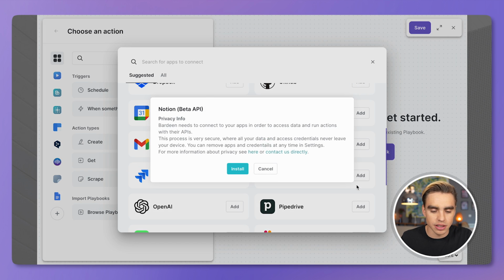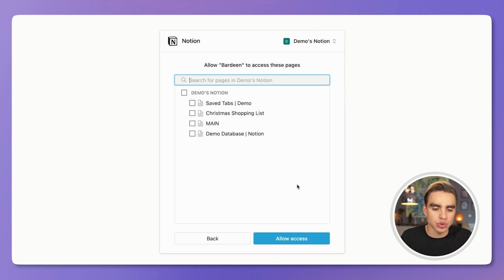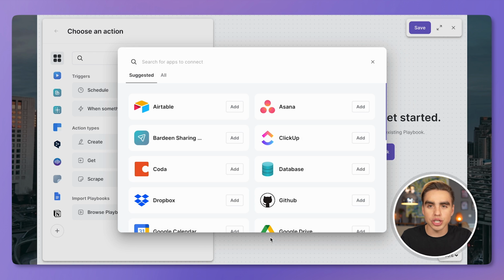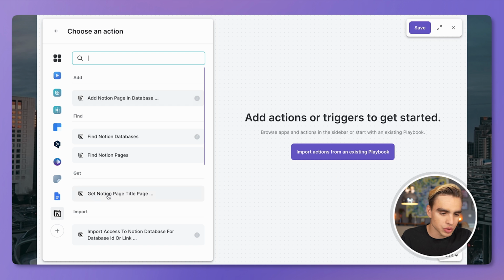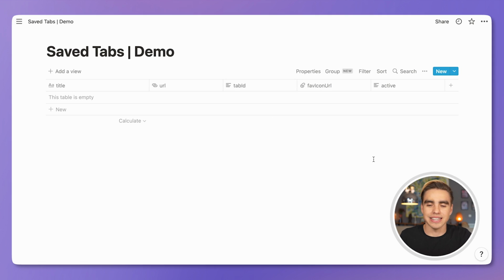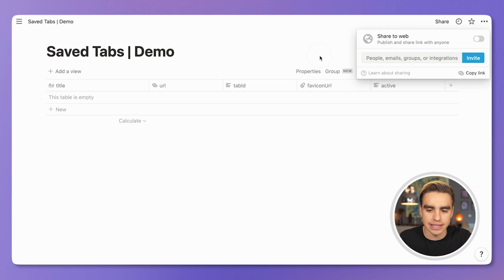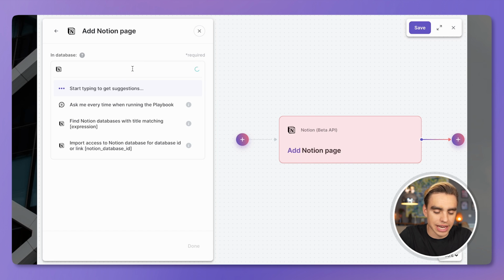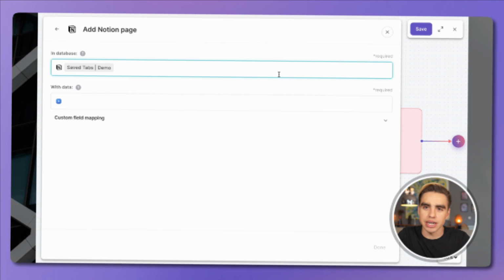How to integrate Notion | Tutorial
🤖  About Bardeen
Bardeen is an automation app to replace your repetitive tasks with a single shortcut and control your web apps from anywhere. Explore our integrations with your favorite apps and hundreds of pre-built playbooks that help you stay in the flow!